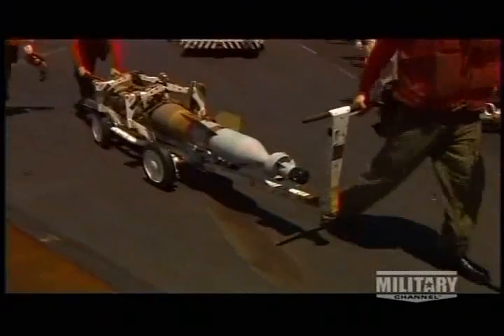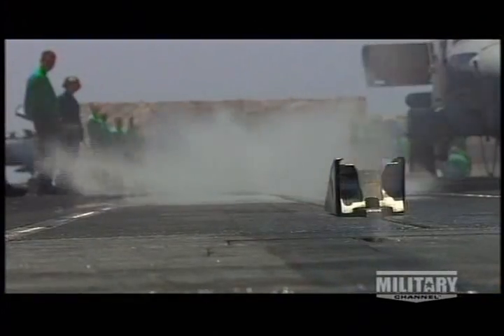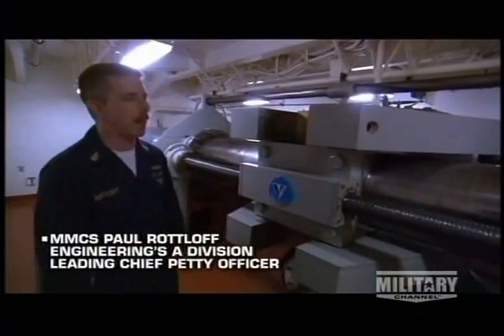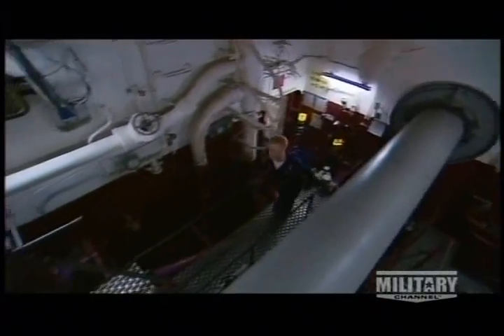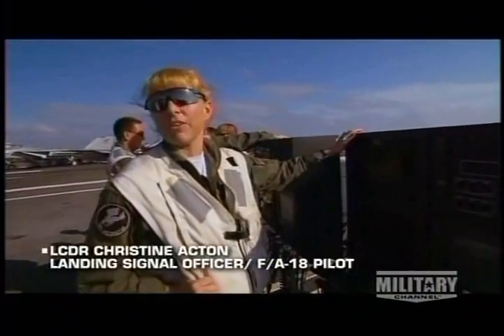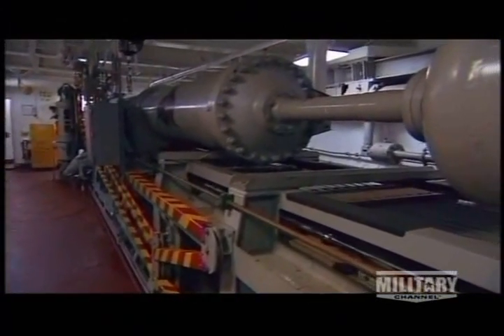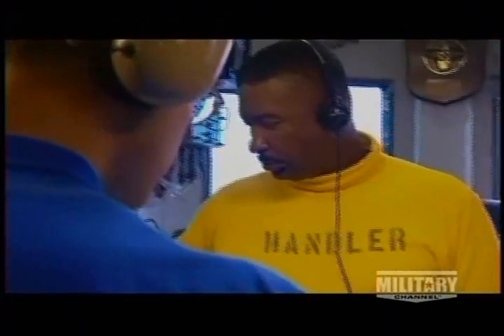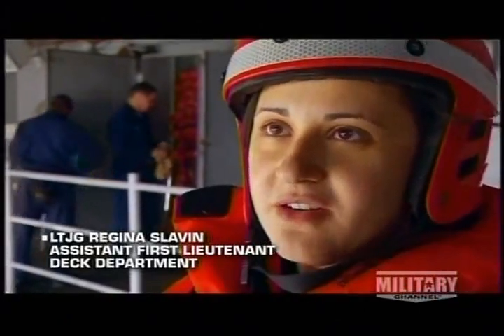Anatomy of a Supercarrier Part 2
The Nimitz Class Carriers are the main backbone of America's ability to project power anywhere in the world. The Nimitz is powered by two nuclear pressurized water reactors and carries an assorted air wing of 85 Fighter/Attack Jets, Anti-Submarine aircraft, Airborne Early Warning Planes, and also retains several SH-60B Sea Hawk Helicopters for Search and Rescue and ASW duties.. The Nimitz has a whopping 97,000 tons of displacement and its length is approximately three football fields. Since the first Nimitz Class Carrier, The USS Nimitz (CVN-68), entered service in May 1975 there have been nine other Nimitz Class Carriers produced. The Nimitz made its first combat cruise during the ill-fated Operation Eagle Claw. The Nimitz Class has since proven itself in operations in Iraq, the former Yugoslavia, and Afghanistan. At current projections, The Last Nimitz is not scheduled to be retired till the year 2058, at which point the last of the Nimitz will have been fully replaced by the Gerald R. Ford Class.

Refrain from
- Racial slurs/remarks
- Spam/Chain messages.